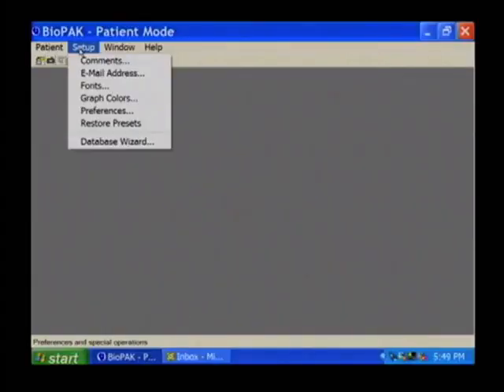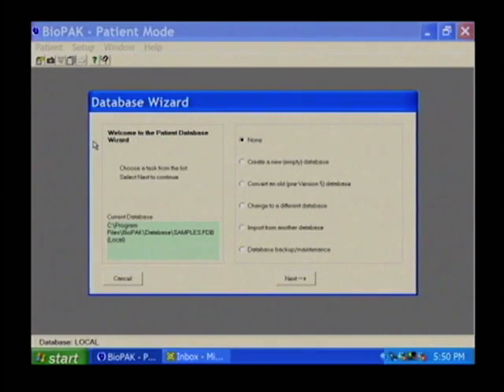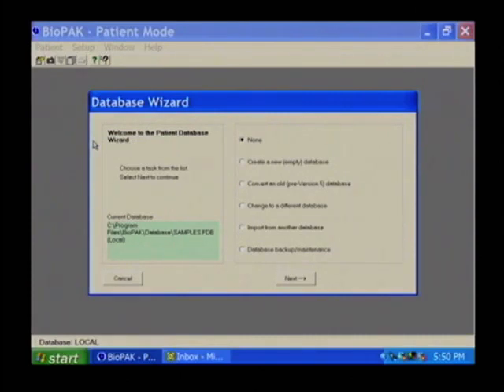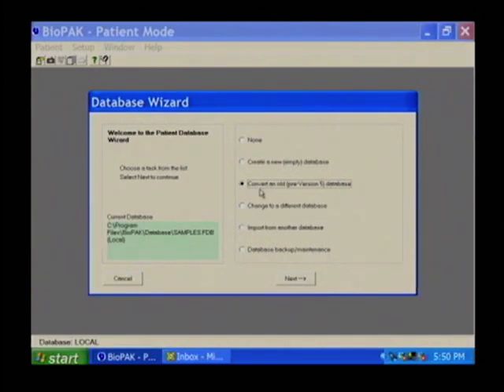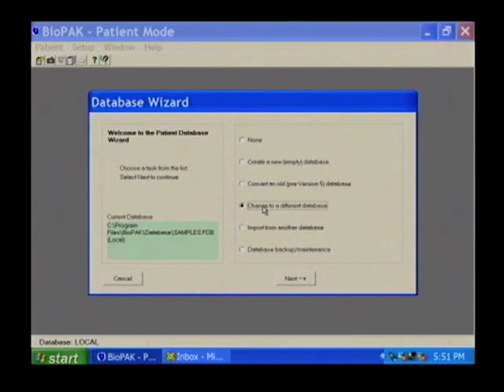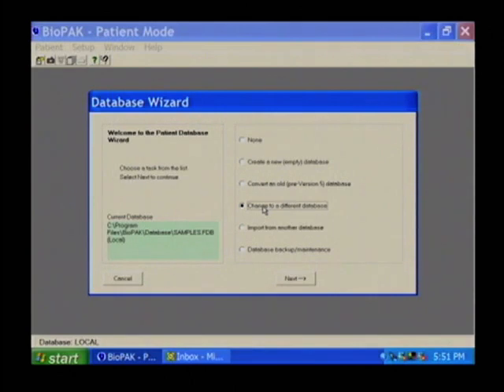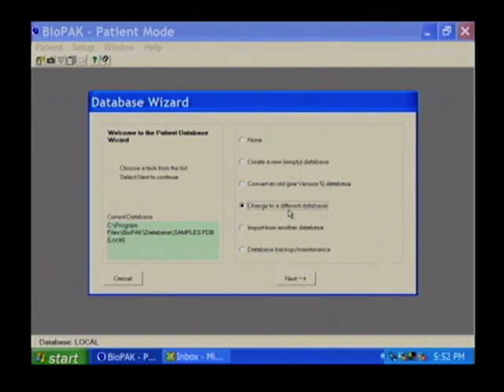2 Patient Menu Database Wizard